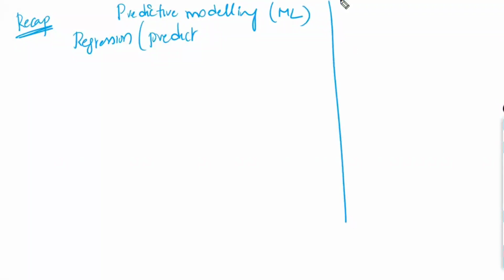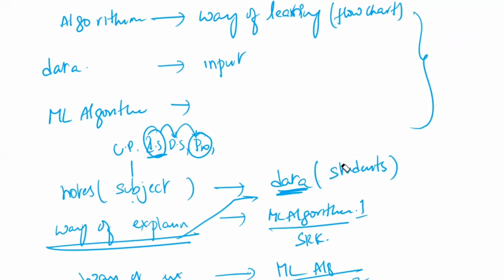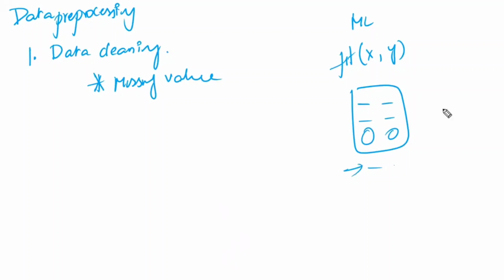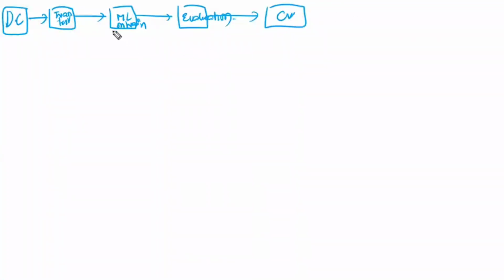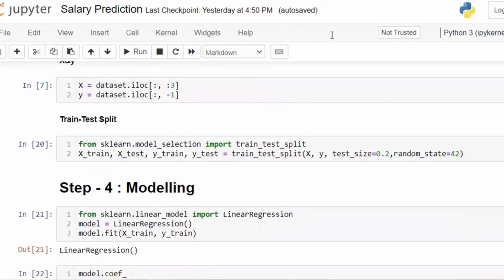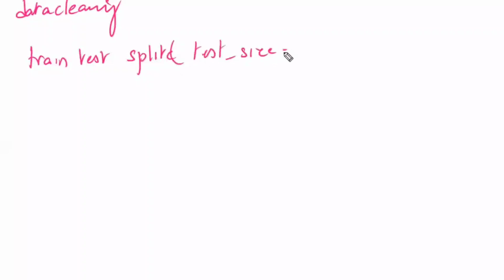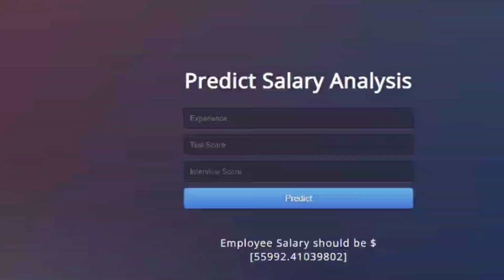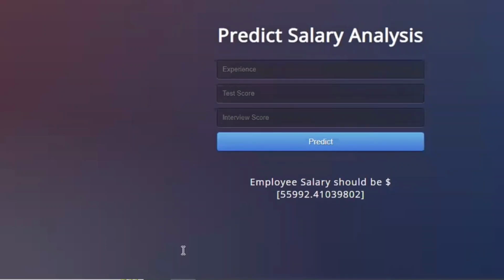Regression Live Project|Class-8|Machine Learning